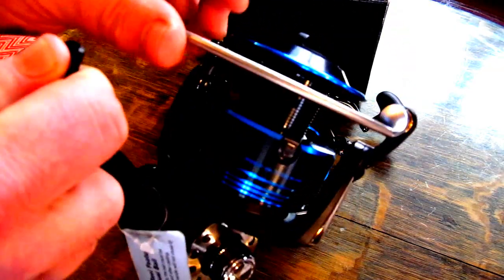Daiwa Saltist Reels Daiwa Saltist 6500H Daiwa Saltist 6000H Spinning Reels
Daiwa Saltist 6500 Spinning Reels - Sale on Daiwa Saltist Reels $30 free Braid on every Daiwa Saltist reel. Daiwa Saltist 6500 Spinning Reels Saltist name implies, these reels were designed for all-out serious saltwater fishing, and that means simple, straight forward mechanisms that can withstand the punishment and still work flawlessly, time after time. Like a manual bail trip for fewer moving parts - greater strength and reliability. Even a dual, full-time anti-reverse you can depend on, with no lever to accidentally turn off or snag line. Reliability and performance...that's Saltist. Daiwa Saltist reel features include: Rugged, all-metal construction, Aluminum alloy body, sideplate, and rotor, 6.2:1 high speed gear ratio retrieves up to 53 inches of line with every crank, Digigear digital designed stainless and bronze alloy gears, 6 bearing (5 CRBB + 1 RB), Manual return bail closure system, Bail lock - during cast, Airbail tubular stainless bail, Machined aluminum handle, Waterproof drag and body construction, Forged aluminum spool with blue titanium nitride ring, Zero friction main shaft for added power, Dual full time anti-reverse, 22 - 33 lbs. of max drag pressure, Twist Buster 2 line twist reduction, STT 4000H, 4500H, 5000H, 6000H, and 6500H sizes. Get your reel spooled professionally with Power Pro braided line or Daiwa Samurai Braid for free with this sale. Limited Time Only Free Braid

Ocean State Tackle operates a retail store in Providence RI USA. We are a dealer of freshwater and saltwater fishing tackle. Dealer for Daiwa, Okuma  Shimano, Penn and Abu Garcia  fishing reels. We offer discounts or free goods on all reel purchases. Get free basic shipping on any purchase over $95*. Ocean State Tackle ships most products within 24 hours. New England's Penn, Daiwa and Shimano reel dealer